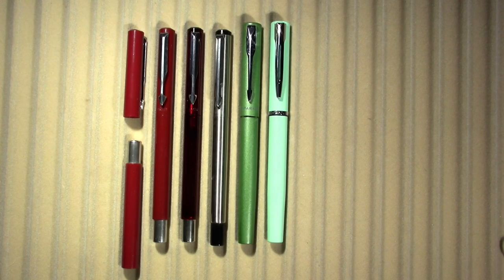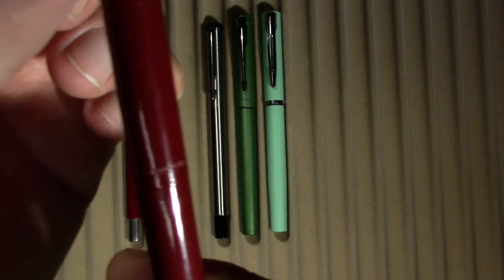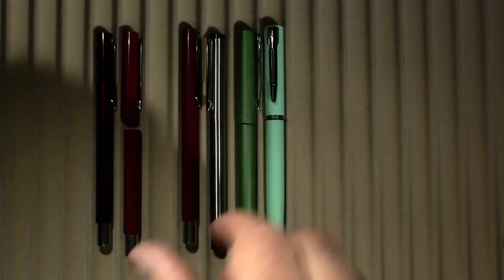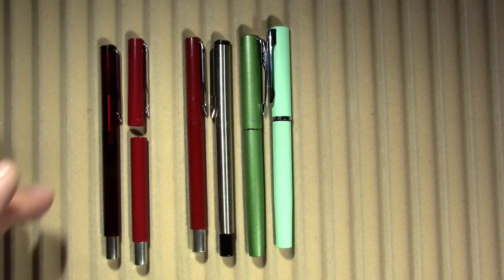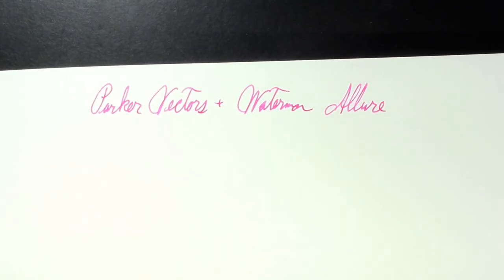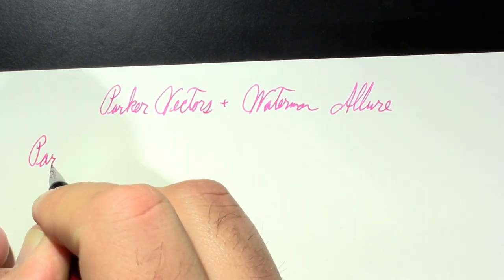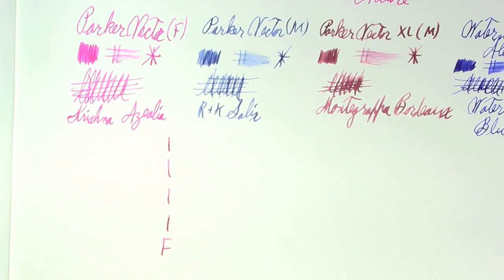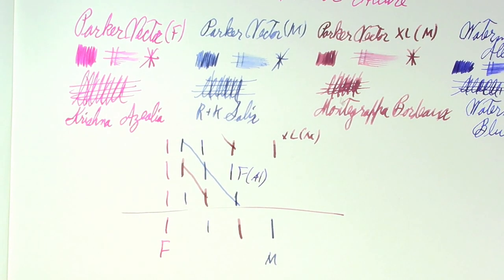Pen Rodeo - The Allure of the Vector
I compare the old and new Parker Vector and the Waterman Allure.